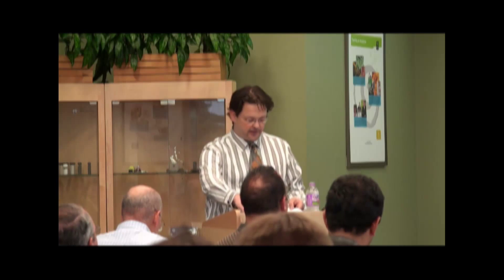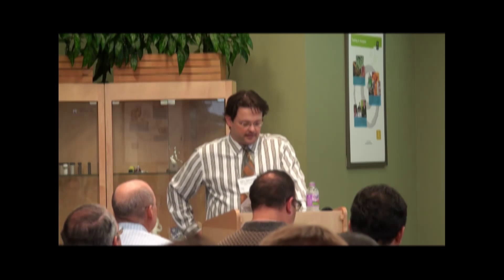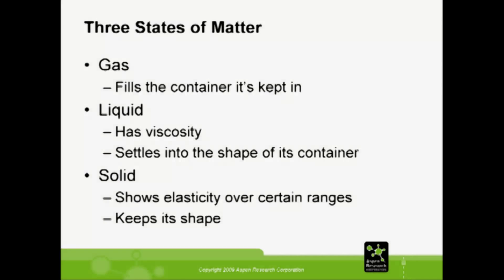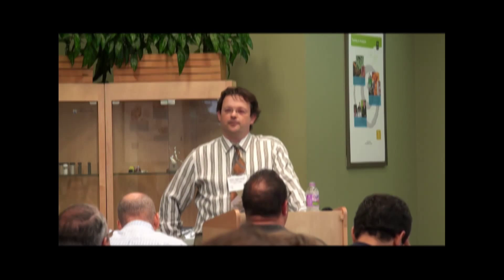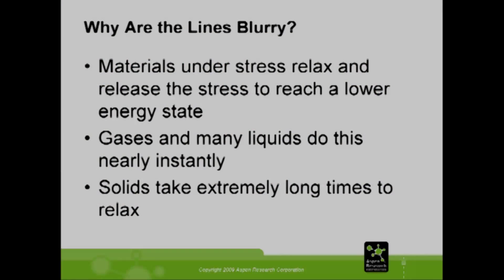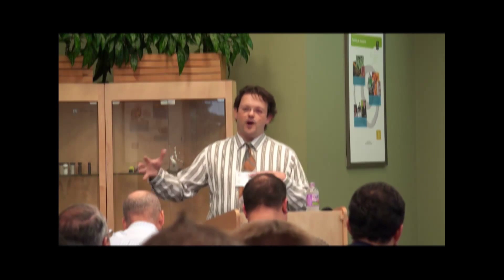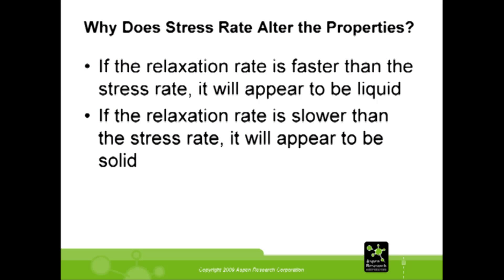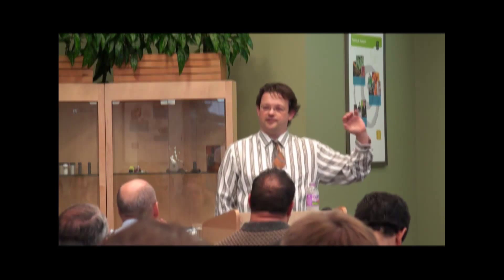Rheology 101 - Part 1 of 3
Rheology measurements and method development programs are one of the
many services Aspen provides its clients, and shares its experiences
through presentations at professional trade associations. This
presentation explores the fundamentals of rheology, how to measure and
interpret the results.